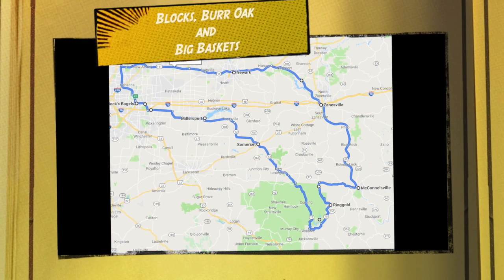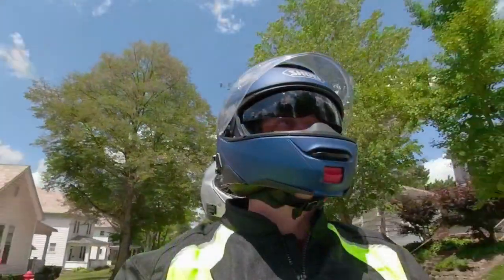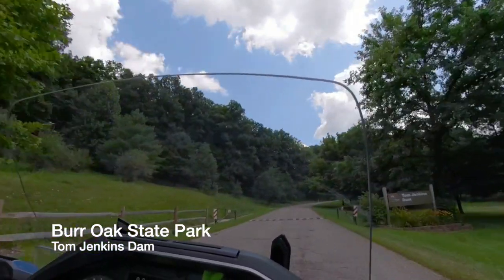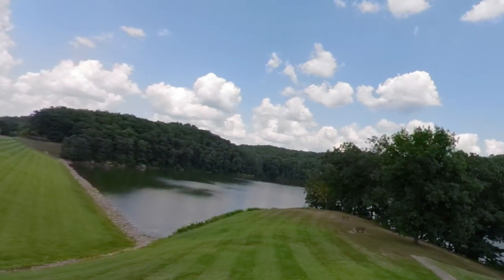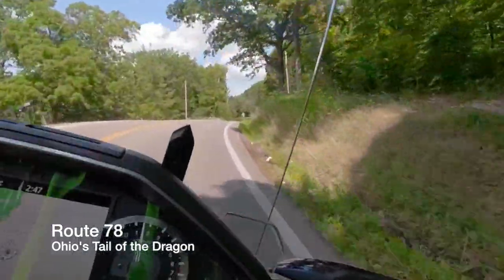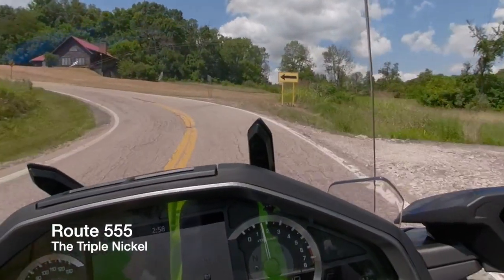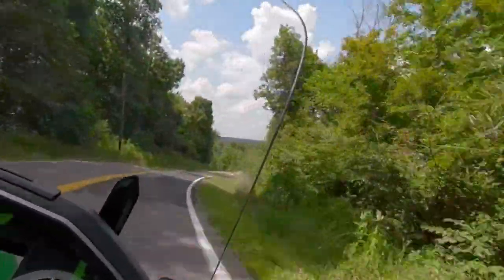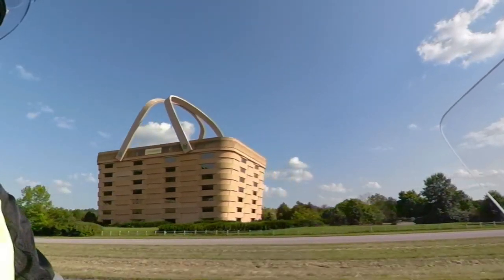Ohio's Tail of the Dragon Route 78 and Route 555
Join us as we ride two of Ohio's best motorcycle roads: Route 78 known as Ohio's Tail of the Dragon and Route 555, also called the Triple Nickel.  On the way, we'll visit one of the state's lesser known but beautiful state parks, Burr Oak.